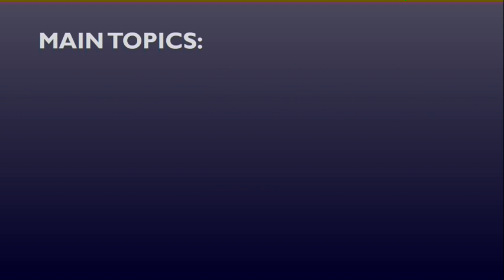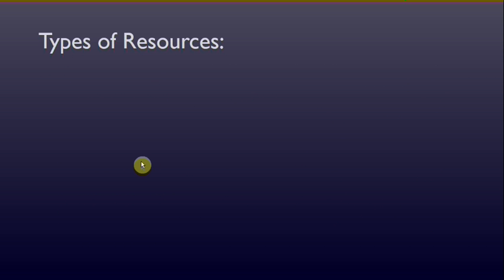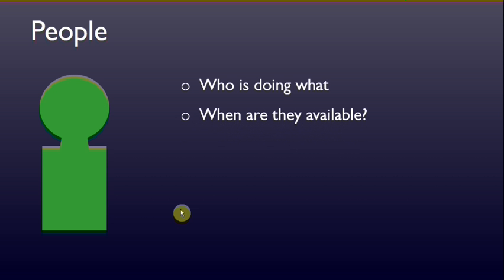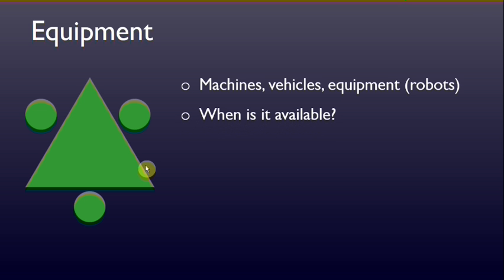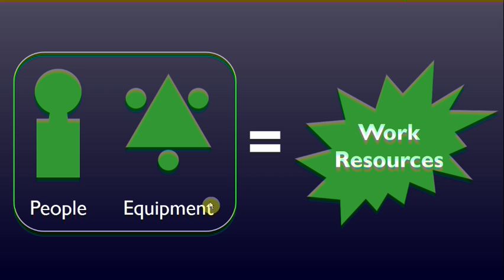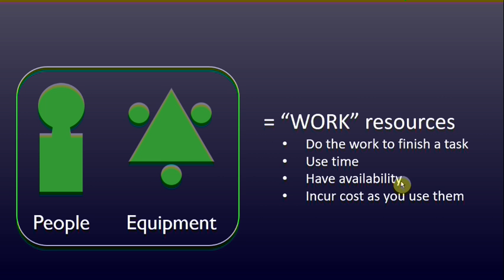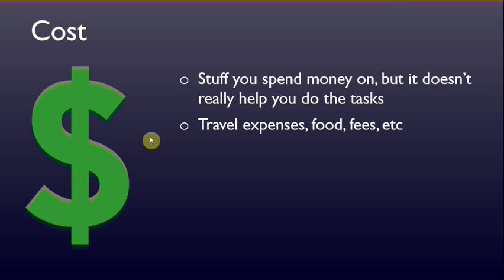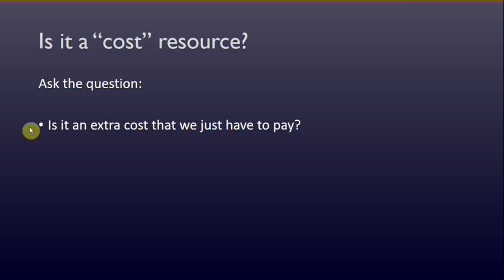MS Project | Resources Introduction